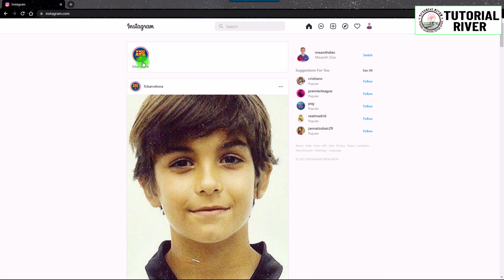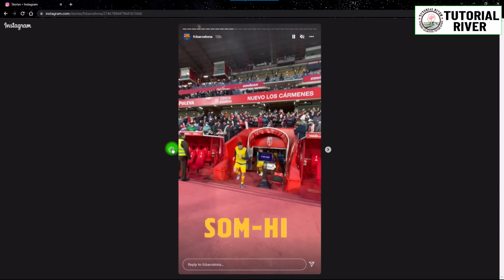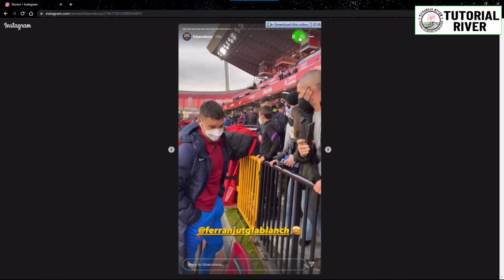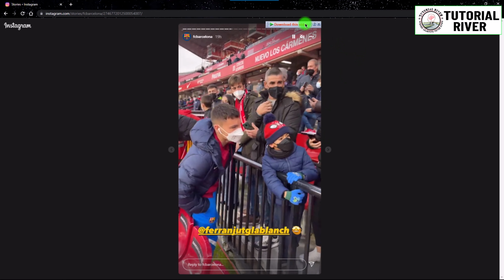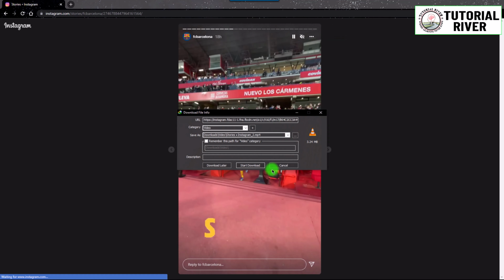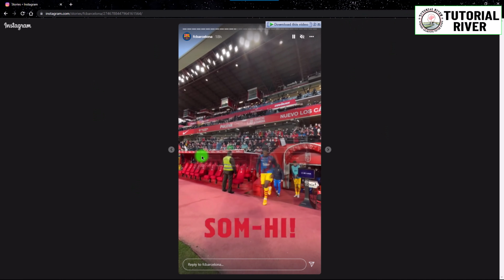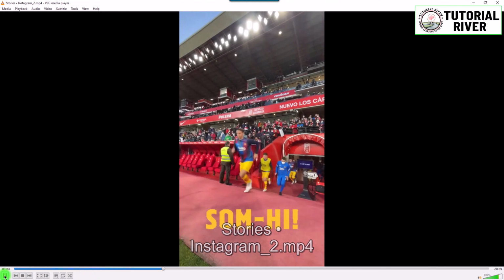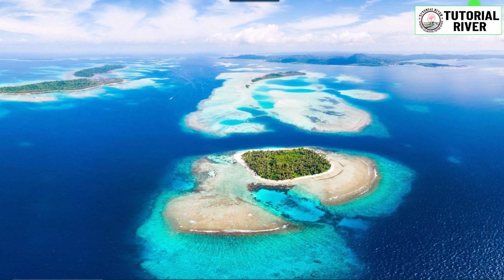How to save Instagram story with music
Want to create an Instagram story without publishing it? Here’s how to save Instagram story with music without posting.
Step 1. Launch the Instagram app.
Step 2. Click on Your Story at the upper left corner of your screen and record a story or load videos or photos from your phone.
Step 3. After that, you can add music, text, stickers, filters to your story. Then click the three dots and select Save to download the Instagram story to your camera roll.